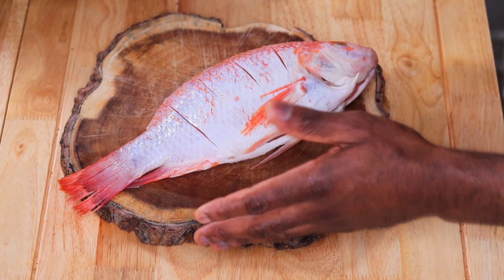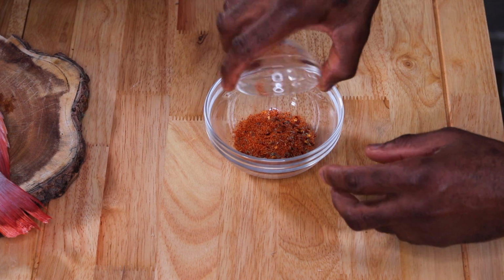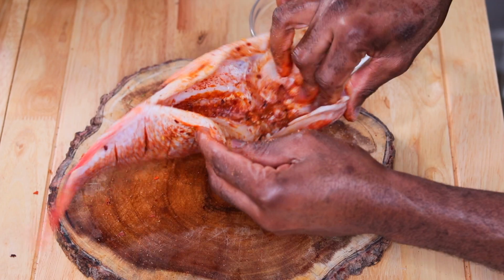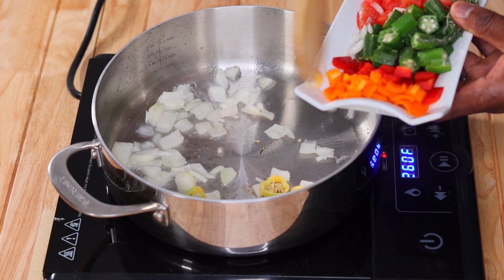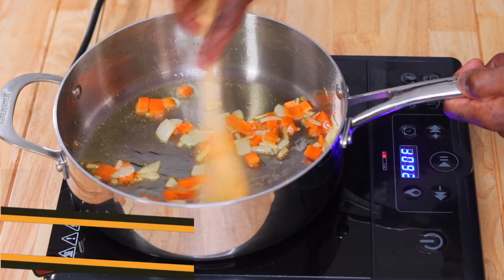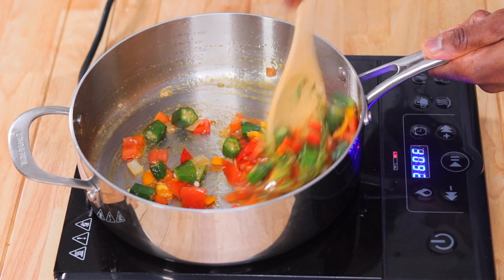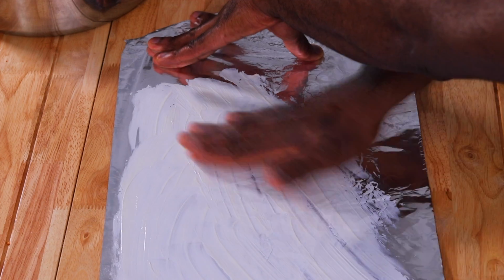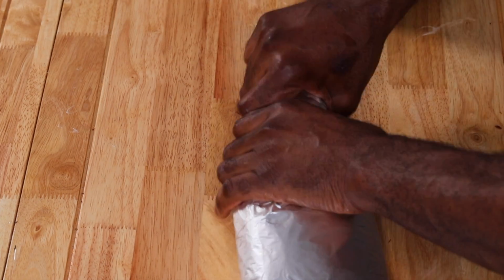How To Make Jamaican Callaloo Stuffed Oven Roast Fish | Hawt Chef